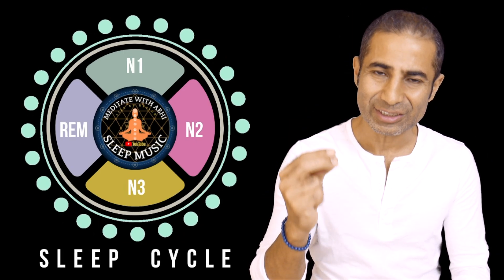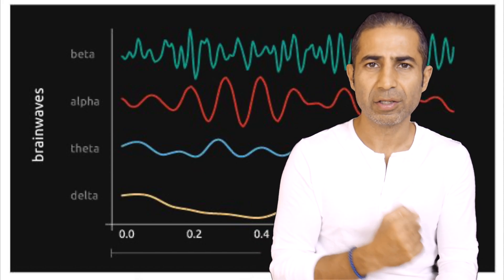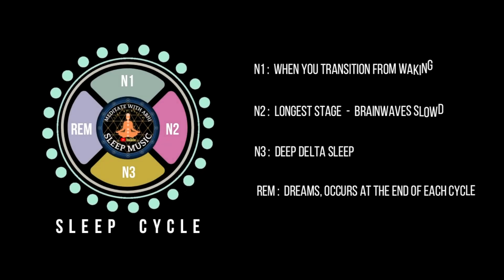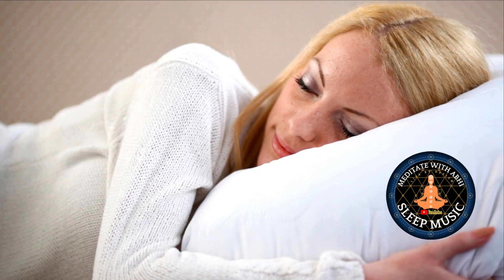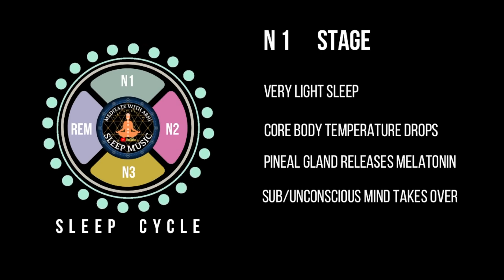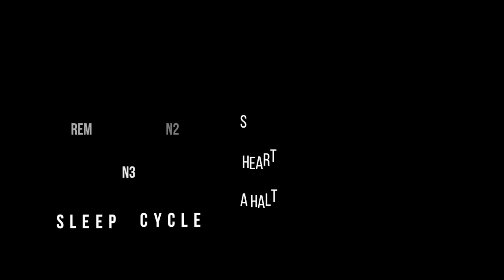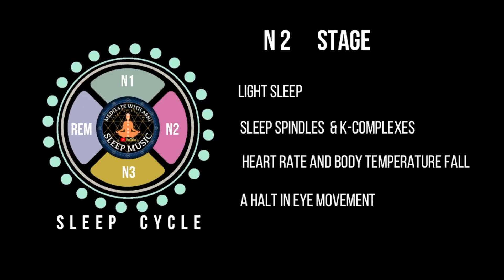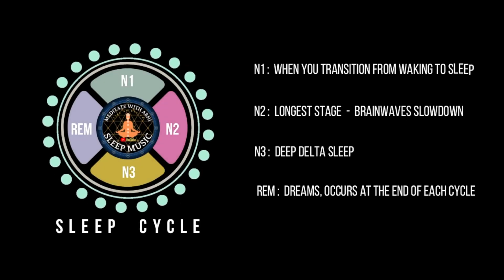Sleep Stages and Circadian Rhythms Explained 🌜 REM Sleep vs Non REM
We at Meditate with Abhi are forever grateful to everyone that supports us just by tuning in to our Black Screen Sleep Music and our channel.
How many of you know what happens to you internally after you fall asleep. Is there a specific pattern your mind follows when your body is paralyzed ? Well to get the answers let's dive deeper into todays video "Sleep Stages and Circadian Rhythms Explained 🌜 REM Sleep vs Non REM"

Everything in the universe happens in cycle .. Day, night , rotation of earth around the sun, moon cycles. Our body also follows specific cycles called circadian rhythms. Let's find more

👉 Read our article on "How to activate specific energy pathways in the body and promote healing"

👉 Our GIFT to YOU - Gentle Wake Up Alarm with Mantras and Affirmations

If you would like to enhance your experience, you can checkout the following products:
🛌 Sleep Mattress
🎧 Sleep Headphones
🪔Essential Oil Diffuser
🔊Sleep Sound Machine
🕶 Blue Light Blocking Glasses